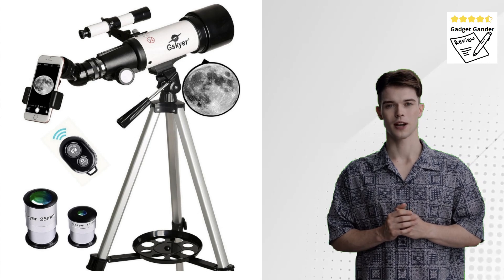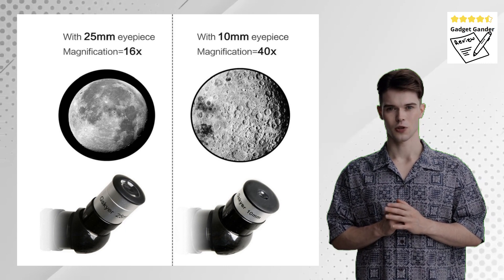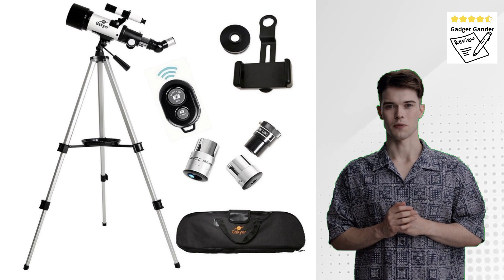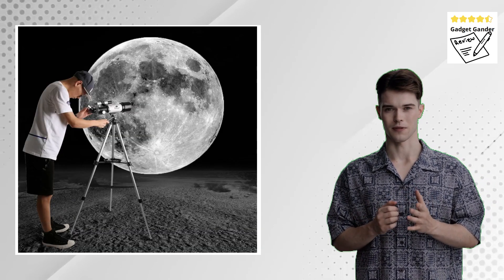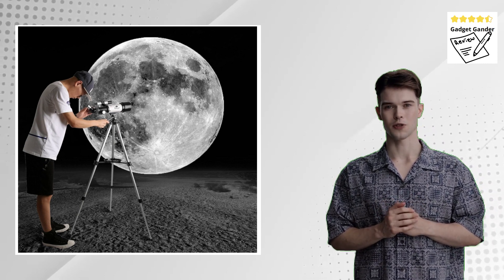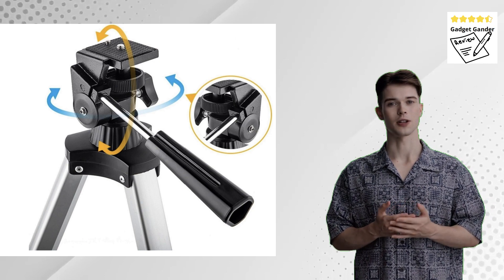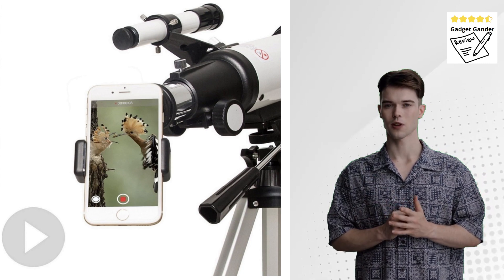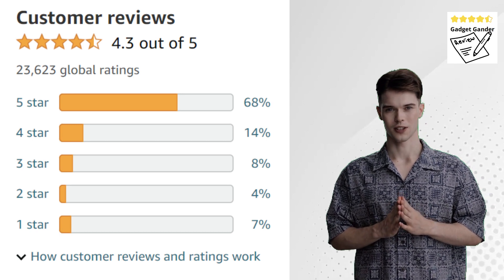Gskyer Telescope AZ Mount - A Beginner's Gateway to the Night Sky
For astronomy enthusiasts taking their first steps into celestial exploration, the Gskyer Telescope with AZ mount presents itself as a tempting option.